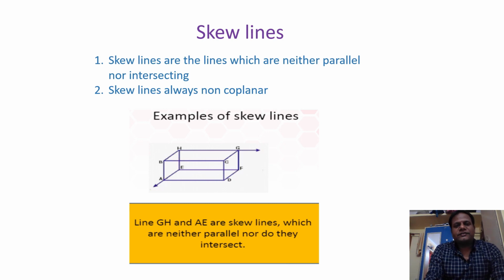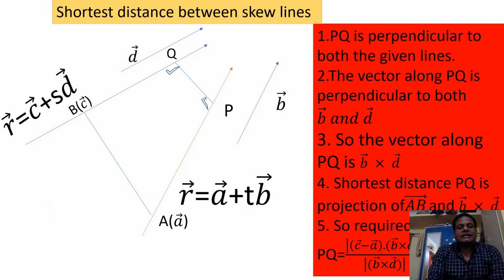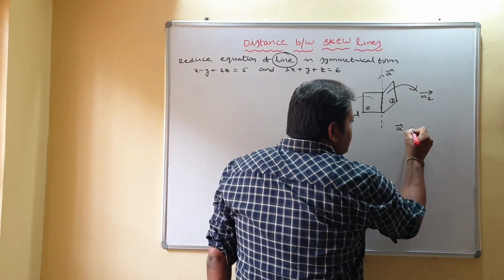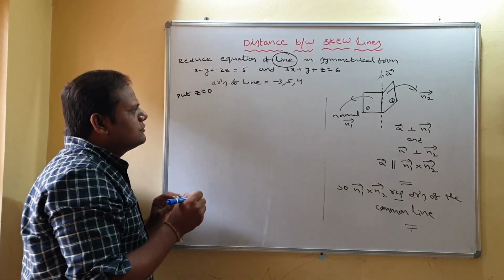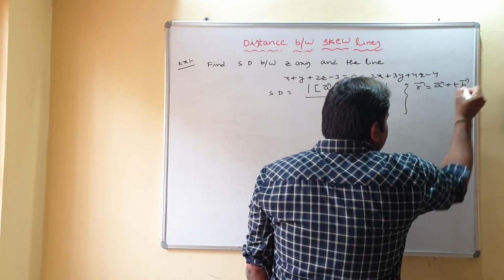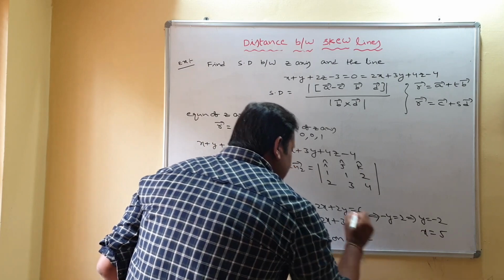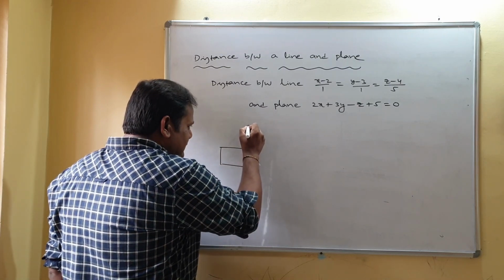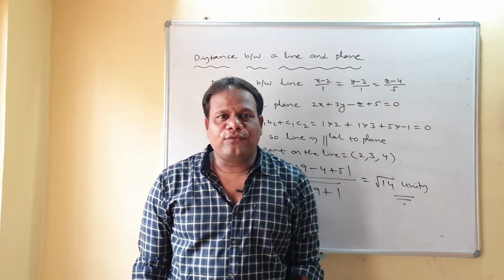distances in 3d geometry (part4)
In this video i explained about skew lines , shortest distance between skew lines , equations of x,y,z axis in both vector and Cartesian form , reducing intersection of planes into symetrical form and vector form,finding distance between line and plane..this is very useful to all the engineering entrance exams...